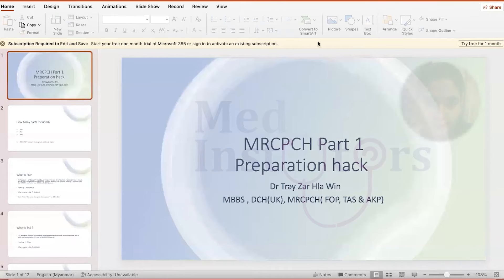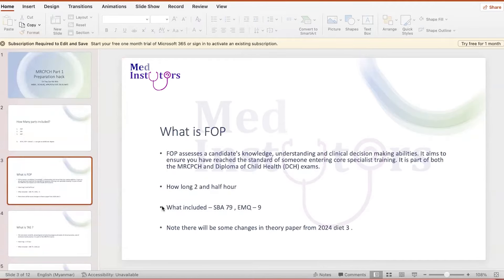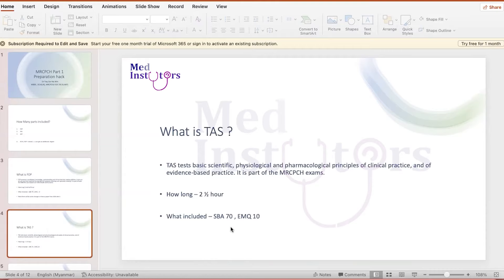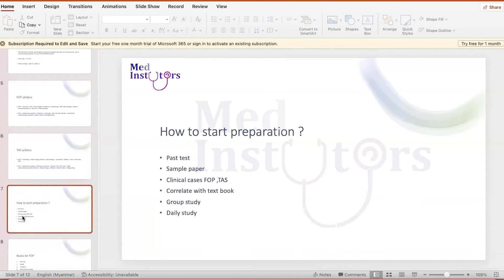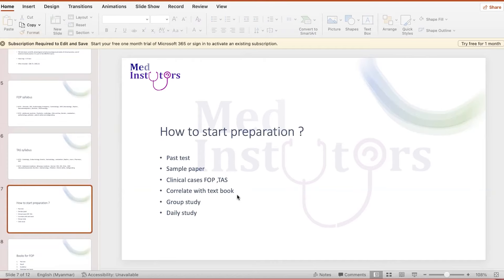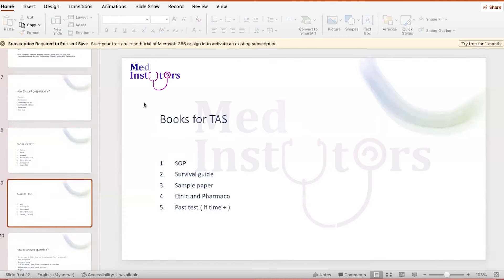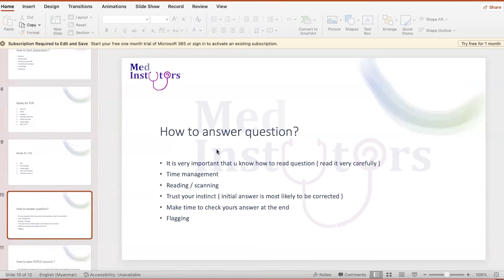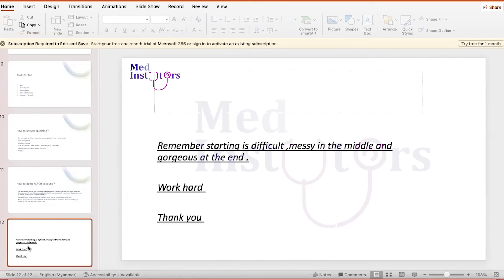Exam Preparation of MRCPCH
📞 Need help? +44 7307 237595

Facebook: like our page/ med instutors
YouTube: watch our recorded lectures / med instutors